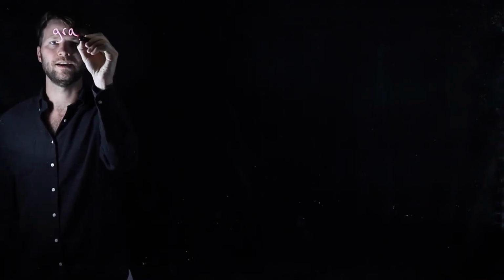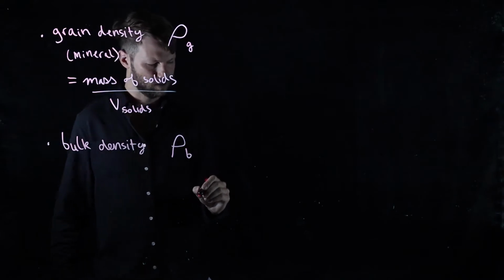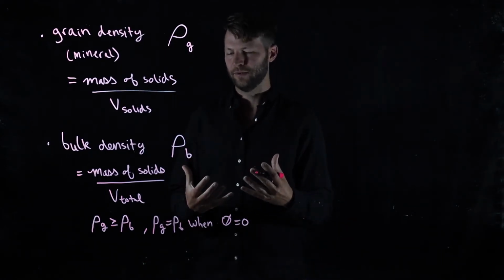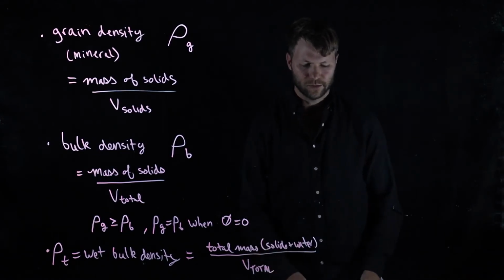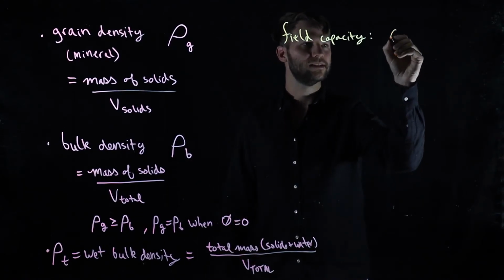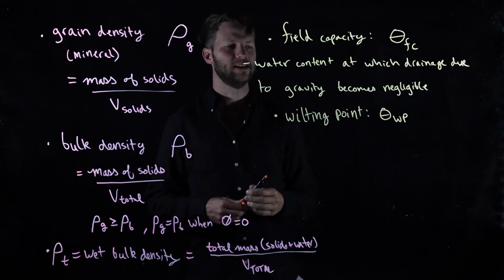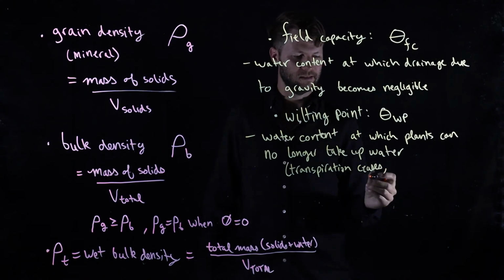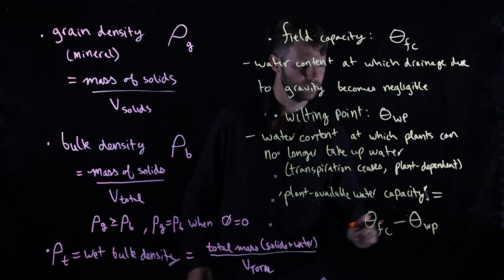26 Density field capacity wilting point